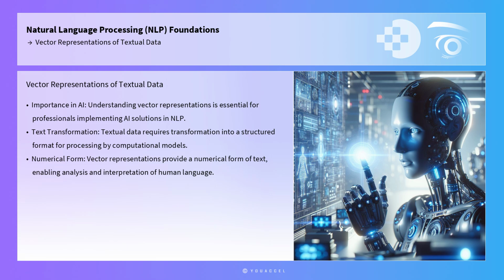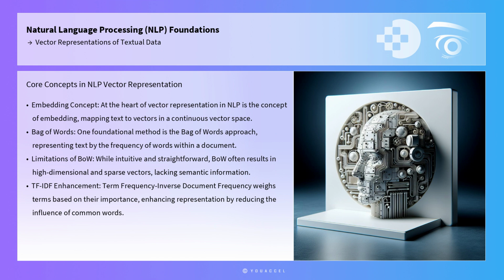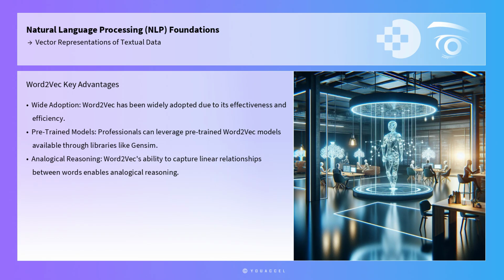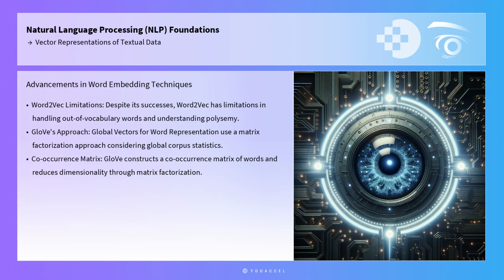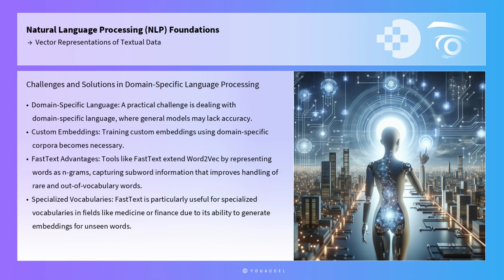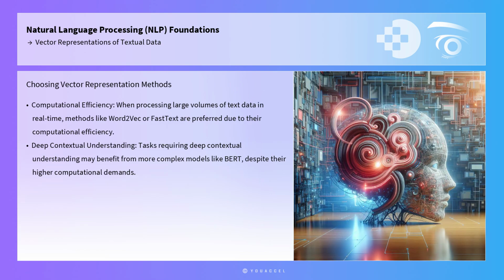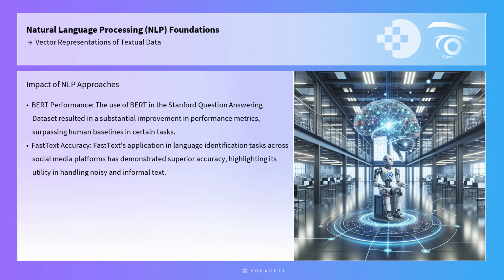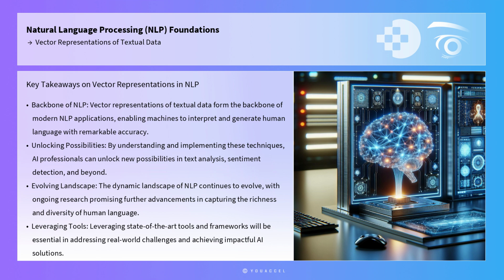Vector Representations of Textual Data | Exclusive Lesson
Understanding vector representations of textual data is essential for professionals seeking to implement AI solutions effectively, particularly within the domain of Natural Language Processing (NLP). Textual data, inherently unstructured, requires transformation into a structured format that computational models can process. Vector representations provide a numerical form of text, enabling machines to analyze and interpret human language meaningfully. This lesson delves into the core methods and tools for achieving such representations, emphasizing practical applications and real-world challenges.At the heart of vector representation in NLP is the concept of embedding, where words, phrases, or longer text segments are mapped to vectors in a continuous vector space. One of the foundational methods is the Bag of Words (BoW) approach, which represents text by the frequency of words within a document. While intuitive and straightforward, BoW often results in high-dimensional and sparse vectors, lacking semantic information. To mitigate these limitations, Term Frequency-Inverse Document Frequency...